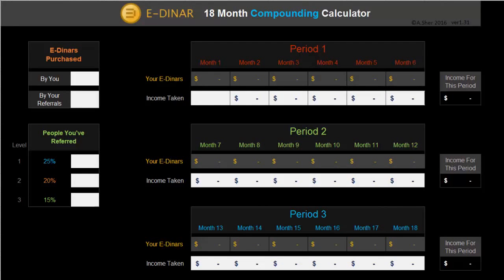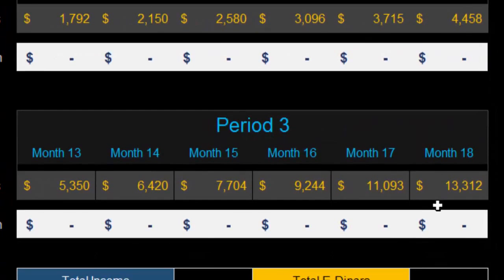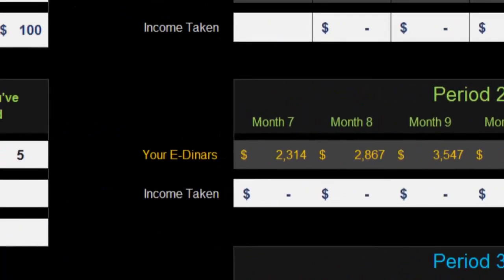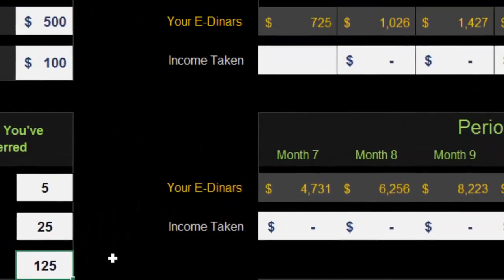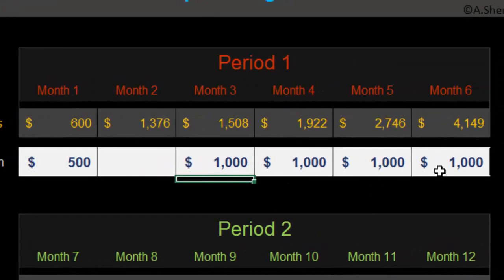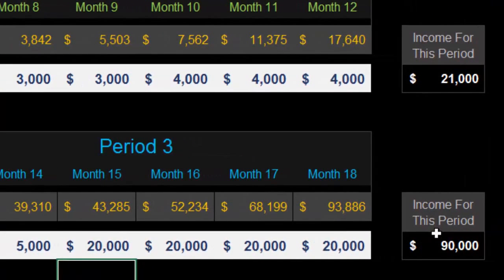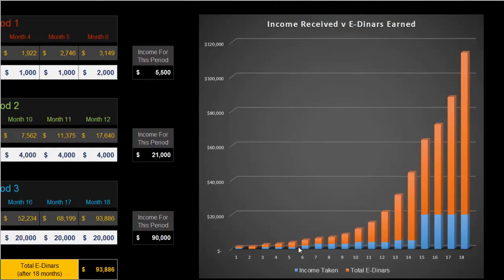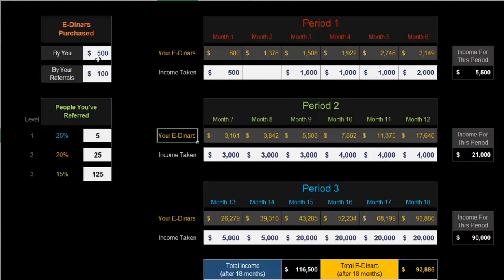5-VIDEO $-NEW E Dinar ( profit calculator)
NEW E Dinar calculator presentation  12 months projection